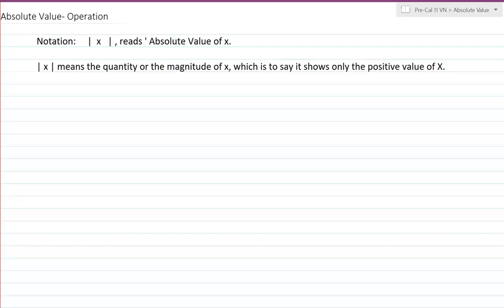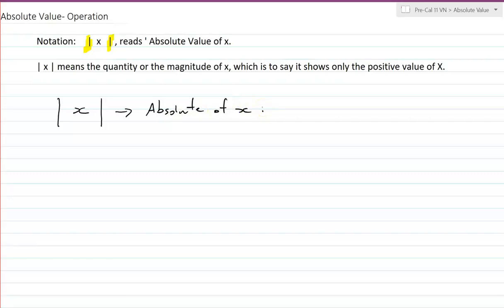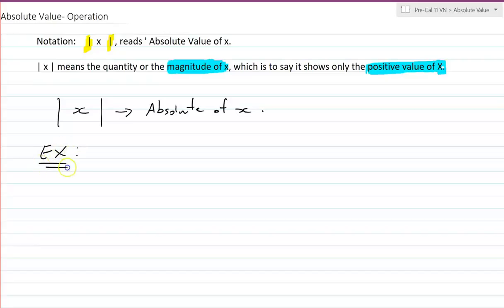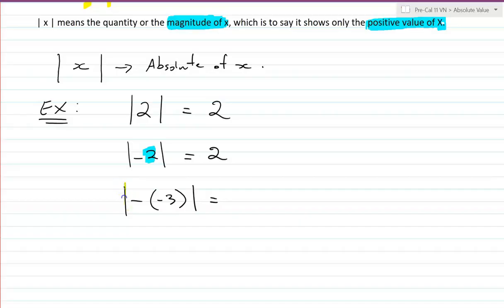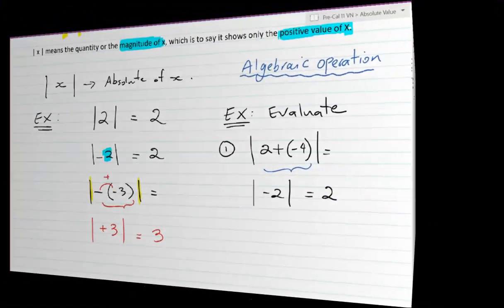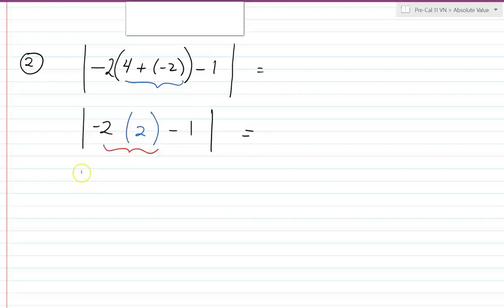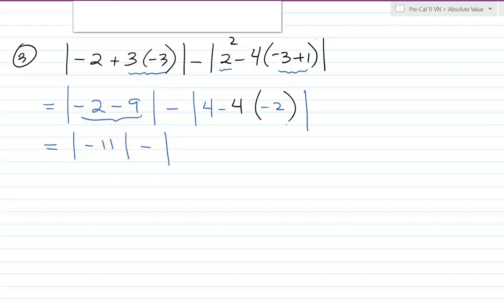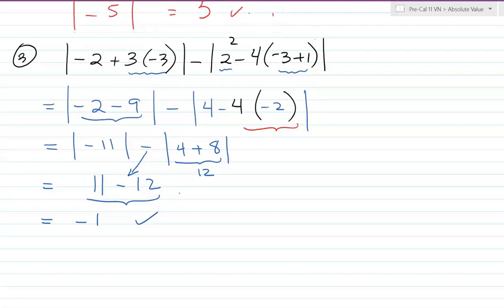Absolute Value Explained Step-by-Step | High School Math Made Easy - Algebra I, Pre-Calculus 10/11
In this high school math tutorial from the MathSupport channel ( @mathsupportnow), we dive deep into **Absolute Value**—from notation and algebraic operations to evaluating complex expressions. Perfect for students in **Grade 10 to Calculus**, this lesson breaks down the concept step-by-step using clear examples and practical guidance.

 What You'll Learn:
✅ What absolute value means and how it's notated
✅ How to evaluate absolute value expressions using BEDMAS (PEMDAS)
✅How absolute value applies to algebraic and functional operations
✅Real examples with positive and negative numbers
✅How to simplify nested expressions with multiple absolute value terms

- Middle school and high school students (Grade 8–12) learning math fundamentals
- Students preparing for standardized exams like **SAT, ACT, AP Calculus**
- Homeschoolers and independent learners seeking clear, structured math instruction
- Parents and tutors looking for reliable math resources
- Anyone struggling with absolute value concepts or BEDMAS/PEMDAS rules

00:00 – Introduction
00:02 – Absolute Value Notation
00:21 – Absolute Value as an Algebraic Operation
03:19 – Examples of Evaluating Absolute Value Expressions
05:19 – Applying Absolute Value in Complex Expressions
06:43 – Conclusion and Practical Guidance

👍 Like this lesson if it helped you with rational equations
💬 Comment on your toughest rational equation question or suggest a new one